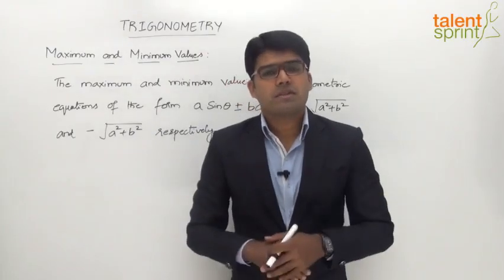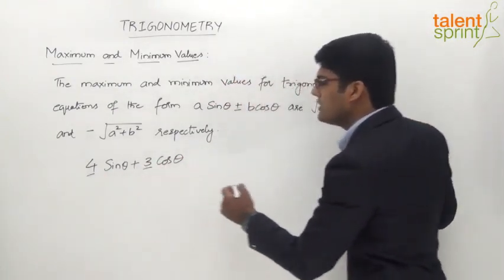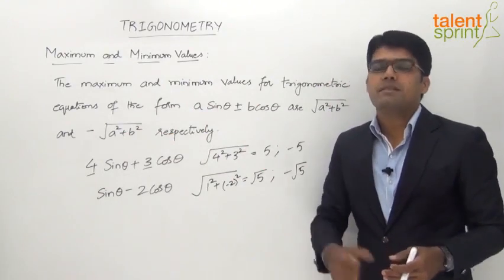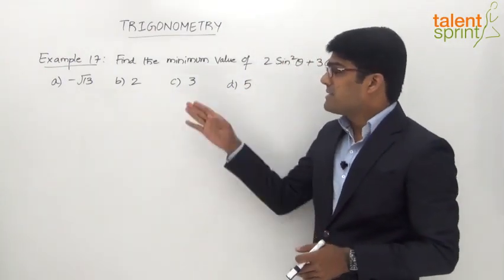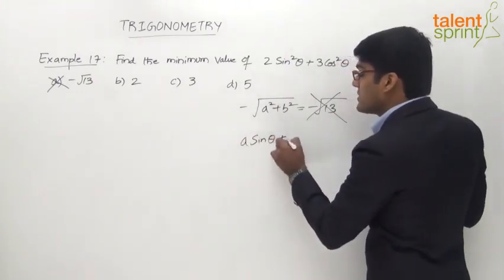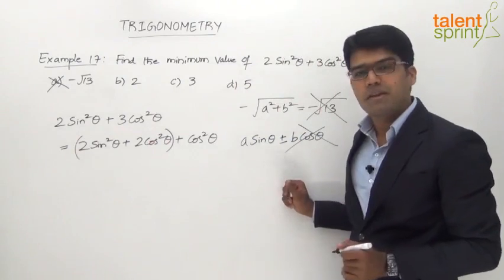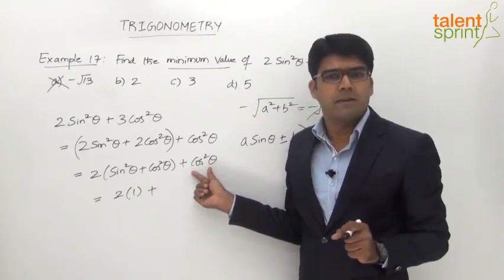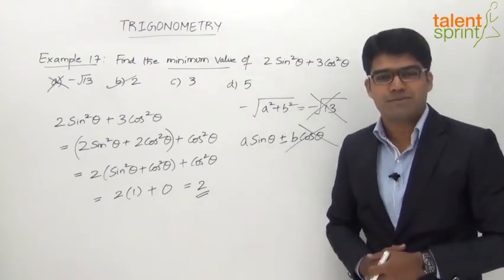Trigonometry | Example - 17 | Quantitative Aptitude | TalentSprint Aptitude Prep